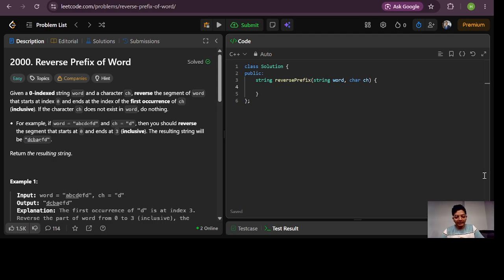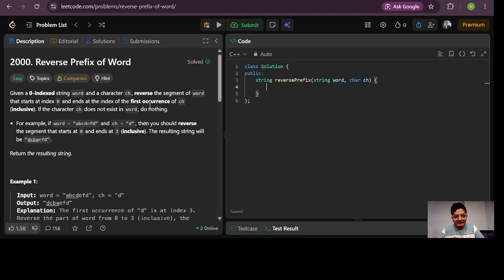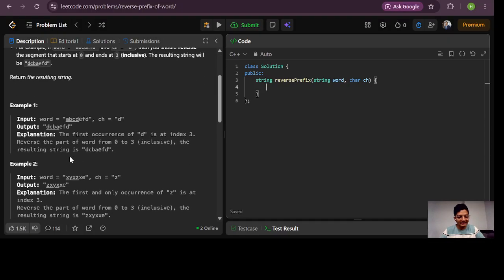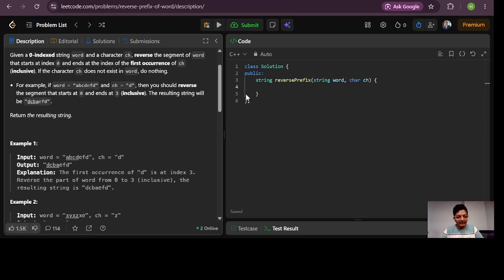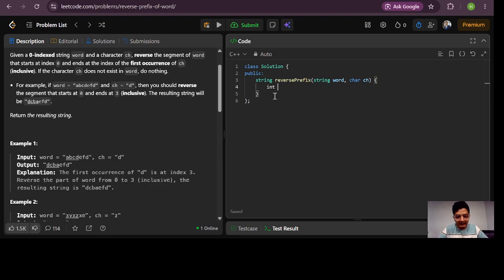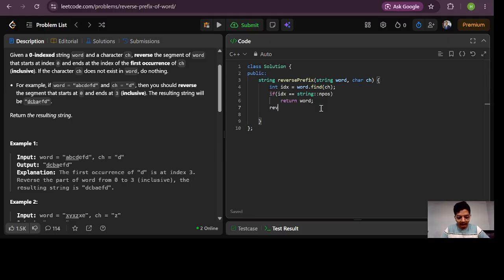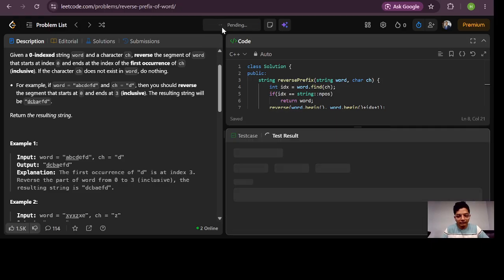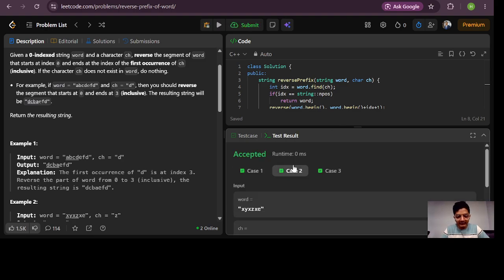LeetCode 2000 Explained Step-by-Step | Two Pointer Tutorial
Welcome back to another LeetCode problem-solving session! In this video, we'll solve LeetCode 2000: Reverse Prefix of Word using an efficient Two Pointer approach in C++ and understand how to reverse a specific prefix of a string.

This problem is a beginner-friendly interview question that helps build intuition for Strings, Two Pointers, and String Manipulation. We'll learn how to locate a target character and reverse only the required portion of the word.

✔️ Finding the Target Character

✔️ Two Pointer Technique Explained

✔️ String Reversal Logic

📚 Problem Statement

Given a 0-indexed string word and a character ch, reverse the segment of word that starts at index 0 and ends at the first occurrence of ch.

If the character does not exist in the string, return the original word.

Example:

Input:

word = "abcdefd"

ch = "d"

Output:

"dcbaefd"

Explanation:

The first occurrence of d is found at index 3.

Reverse the prefix from index 0 to index 3.

The remaining part of the string stays unchanged.

Strings

Two Pointers

String Manipulation

Traversal Techniques

Optimization Techniques

Problem-Solving Skills

💻 Source Code

Competitive Programmers

Anyone learning Strings and Two Pointers